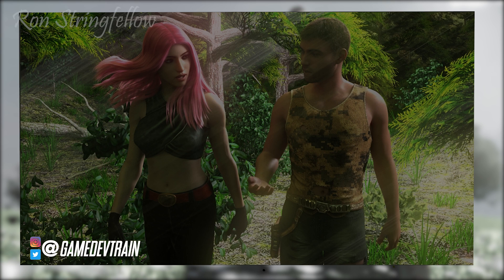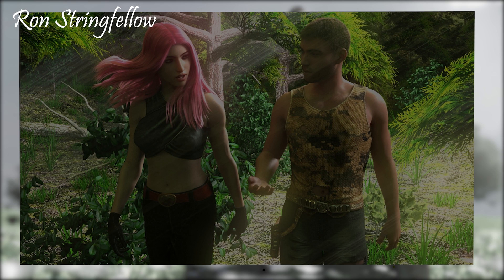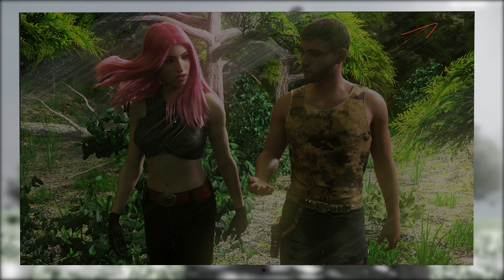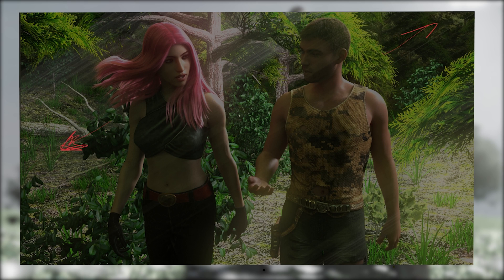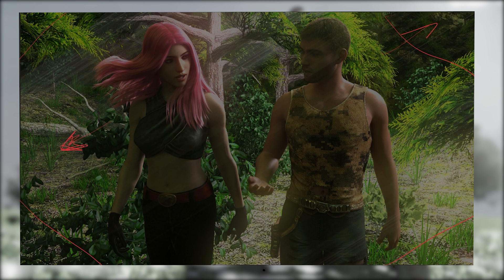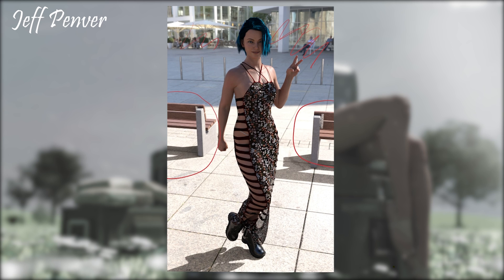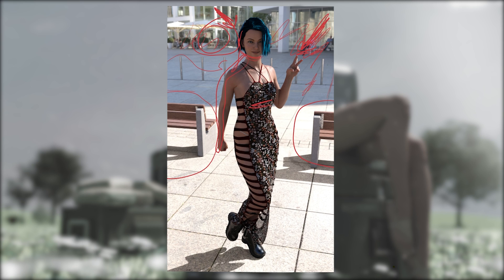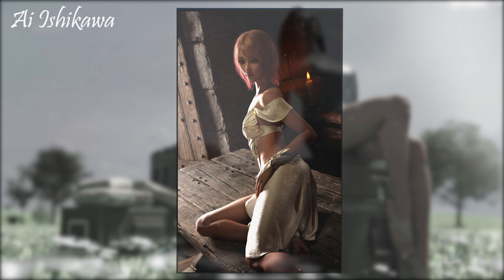[Daz Studio] Render review Issue #9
Submissions today from Ai Ishikawa, Ron Stringfellow and Jeff Penver